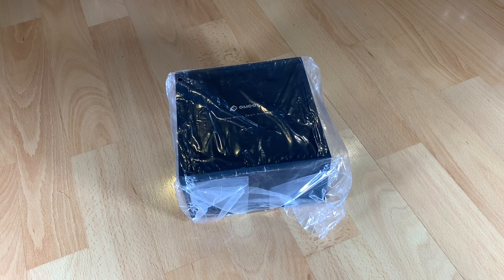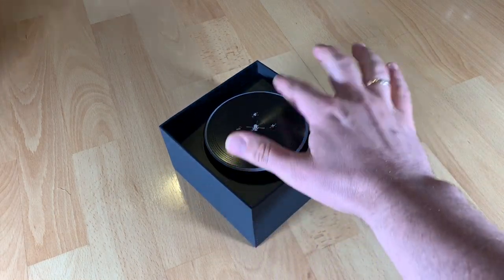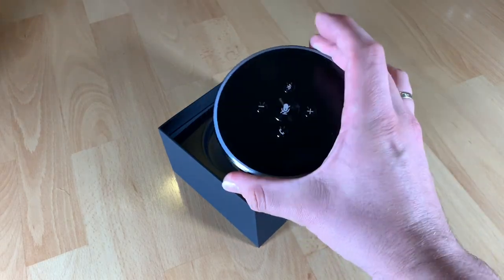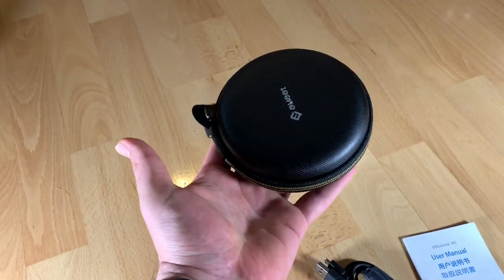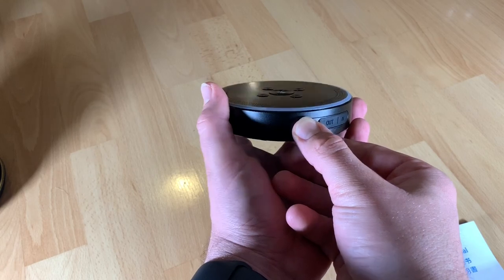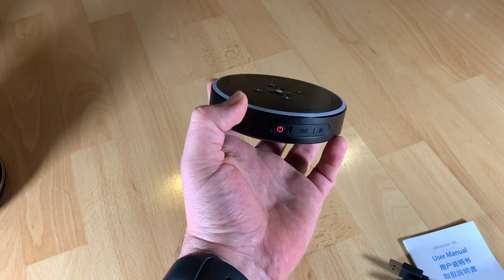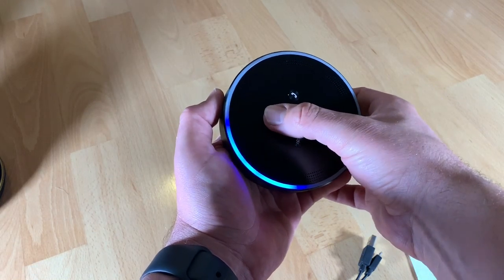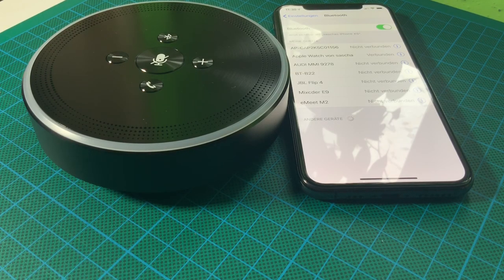Bluetooth Conference Speaker - eMeet M1 Black Conference Speakerphone unboxing and instructions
Bluetooth Conference Speaker - eMeet M1 Black Conference Speakerphone Business Conference Phone 360° Audio Pickup LED Indicate Conference Call Speaker 6+1 Microphone,Skype Mobile Phone

6 AROUND AND 1 CENTRAL MICROPHONE ARRAY PROVIDES 360° OMNI-DIRECTIONAL AUDIO PICKUP: eMeet conference speaker is customized for small or medium-sized meeting room which holds a meeting of 3-5 people. With 6 + 1 microphone arrays, eMeet M1 Bluetooth conference speakerphone supports 360° omni-directional audio pickup. The conference speaker guarantees crystal-clear voice experience for everyone to be heard. Great sound for a conference call and streaming multimedia.
UNIQUE INDICATION LIGHTS TOWARD PEOPLE WHO ARE TALKING: eMeet conference speakerphone monitors sound orientation, lets you get an efficient conference call. Office meeting speaker also supports multiple devices and applications, such as Skype, Google Hangout, Microsoft Lync, Cisco, Avaya, FaceTime, etc. Get crystal clear calls with eMeet wireless conference meeting speakerphone with no feedback or echo.
COMPACT AND PORTABLE: Small and light, eMeet Bluetooth conference speakerphone comes with a compact case. Hold meetings wherever you go, and with its portable design, pick up calls anywhere and anytime. The Bluetooth conference phone lets you take audio conferencing freely.
EASY SETUP AND USE: Emeet conference call speakerphone is optimized for UC experience and can be set-up in seconds. With the help of seamless connectivity, simple plug and play set up via USB or Bluetooth to get your meetings started quickly.
CONFERENCE SPEAKER PLAY ALL DAY: With built-in 2600mAh rechargeable battery, eMeet conference speakerphone supports up to 12 hours playtime, 20 hours music playback and 1 month standby time. No more worries about those meetings that last longer than expected and unexpected conference phones from anywhere